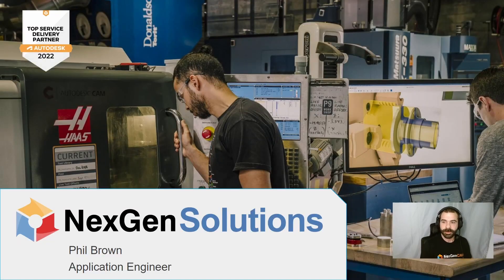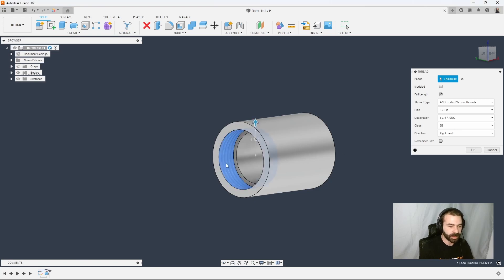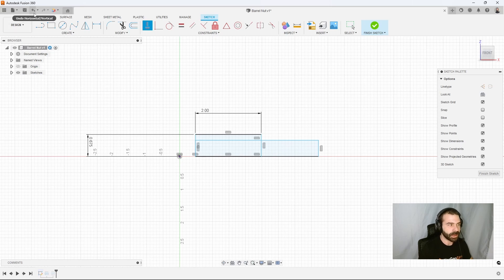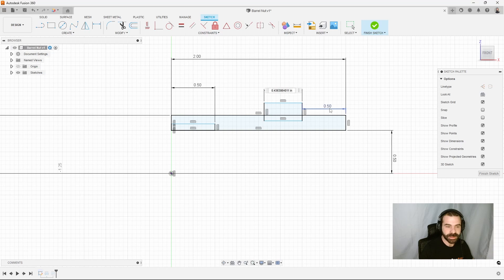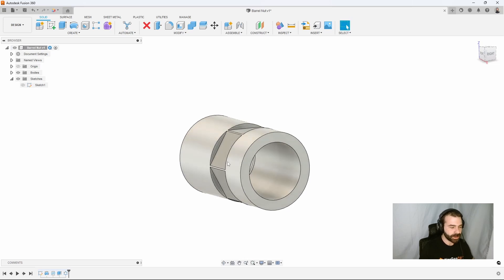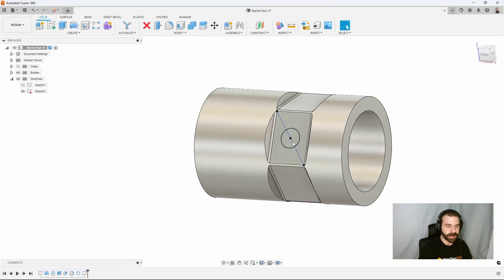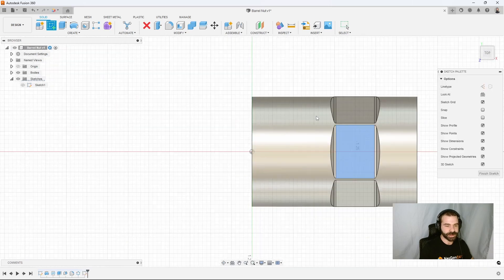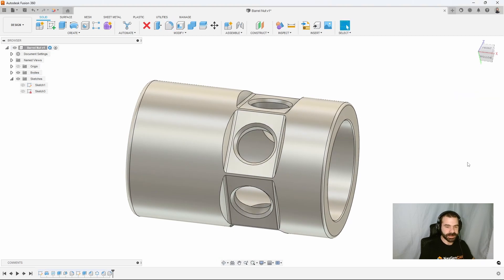How to Design and Manufacture Parts in Fusion 360 Shot Show 2022 Part 1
In this video we do a down and dirty crash course on how to design a round part with a couple Rectangles and Circles. In Part 2 we will go over how to utilize Fusion 360 to Run this part on both a Lathe and 4th axis mill as well how easy it is to convert toolpaths to a Mill-Turn.